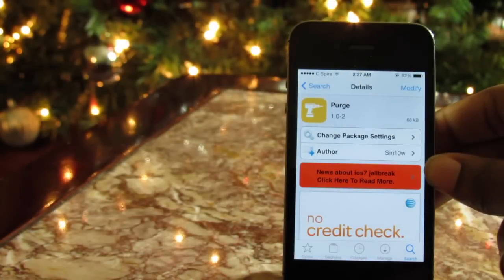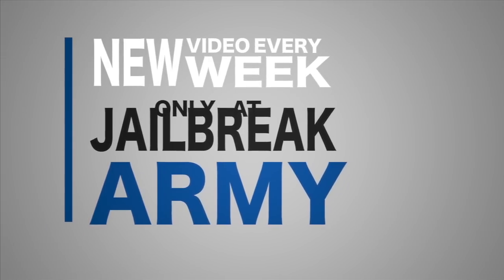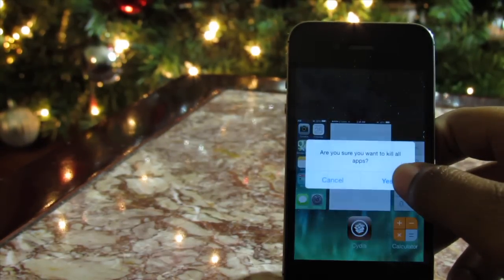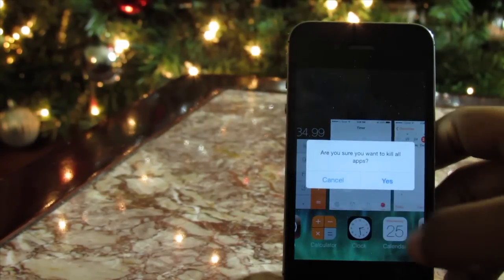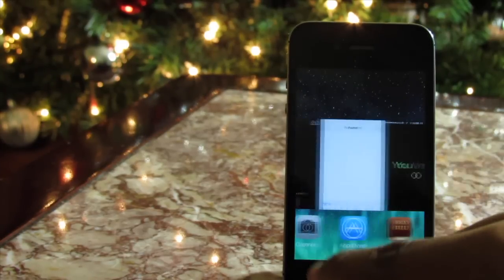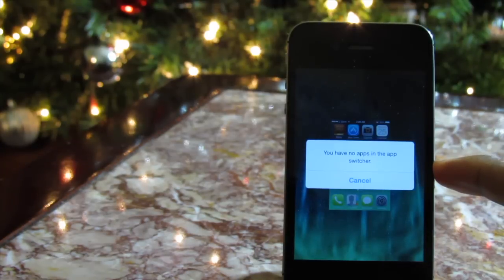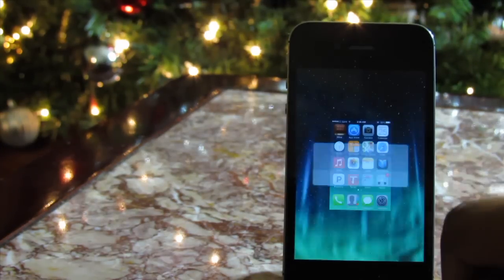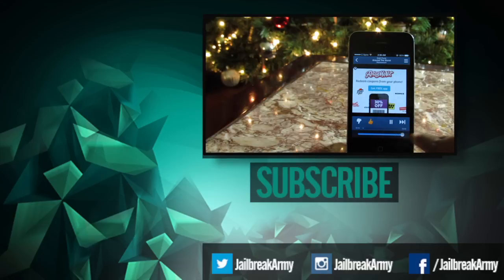Purge - Easily Kill Background Applications (iOS 7 Compatible)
"Purge" is a new iOS 7 only Cydia tweak that allows you to easily kill applications open in the background of your iPhone, iPod, and iPad.

Developer: Sirifl0w
Repo: BigBoss
Price: Free

Track Title: N*gga Dreams
Follow @Producer_Jackel

or